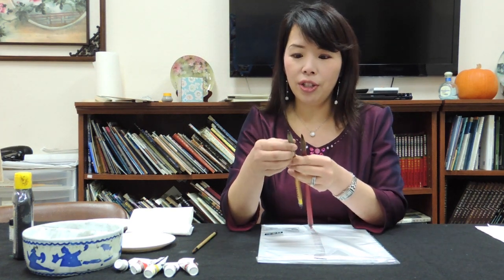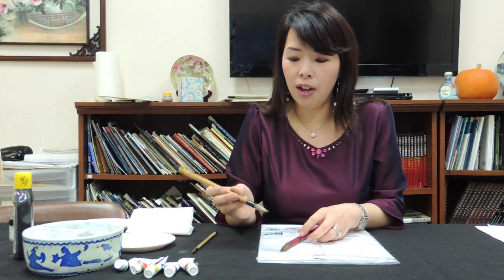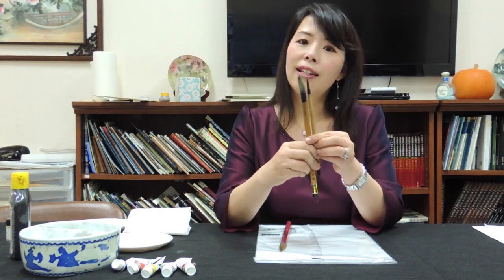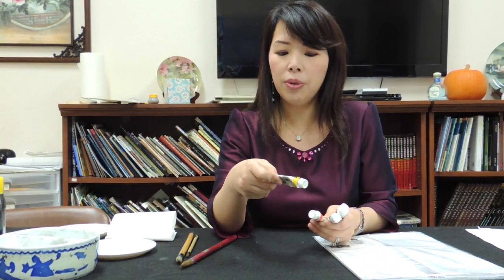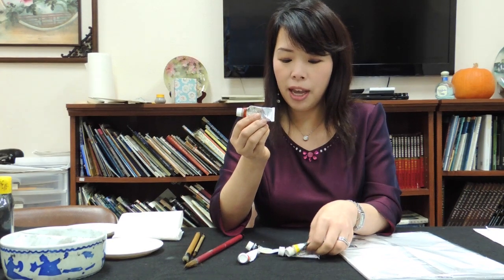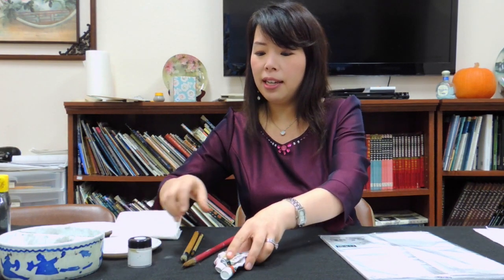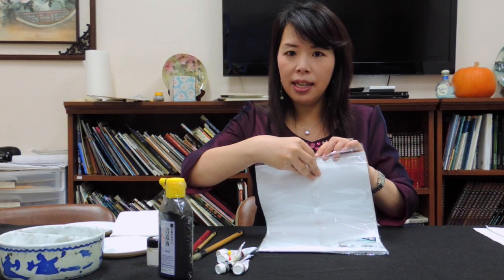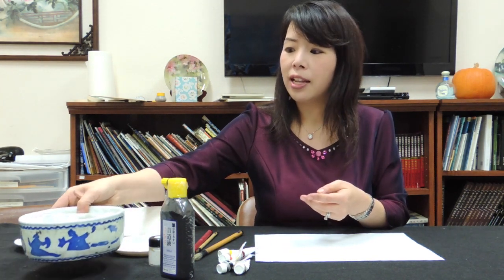Chinese Brush Painting Basic Supplies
Teacher Ichen discusses basic supplies for Chinese brush painting. These are the supplies her students at Ichen Art Academy use.